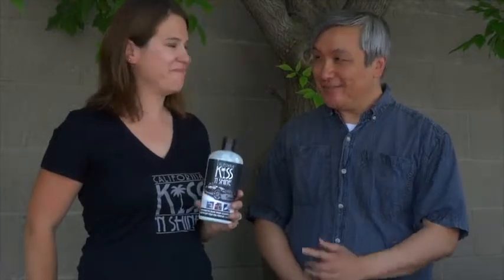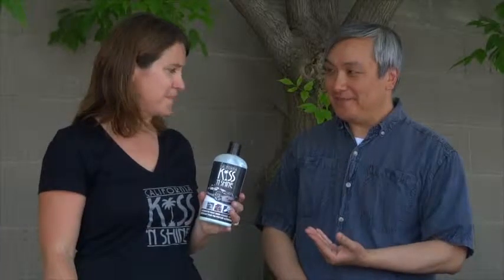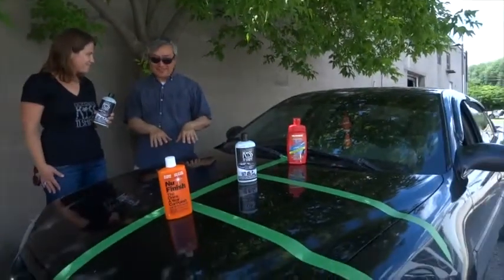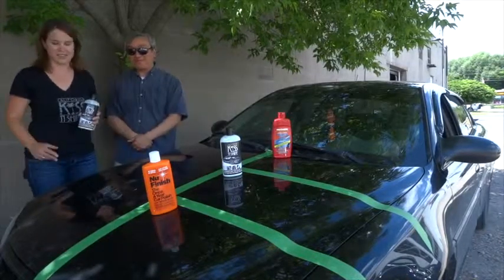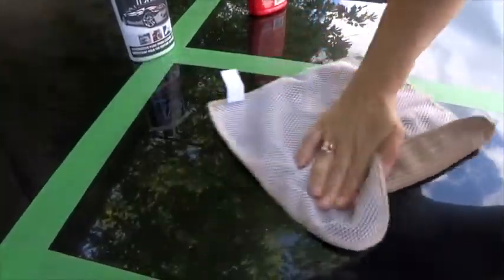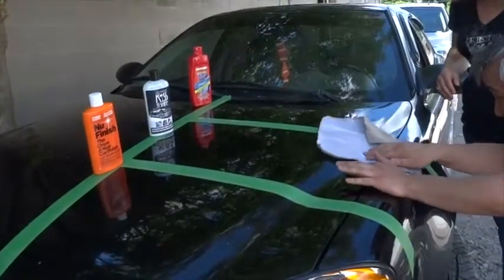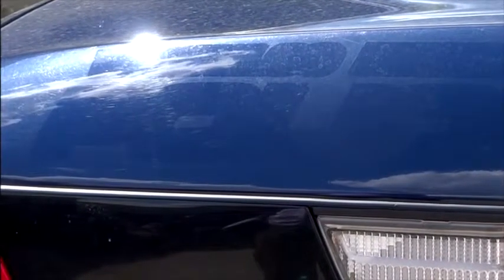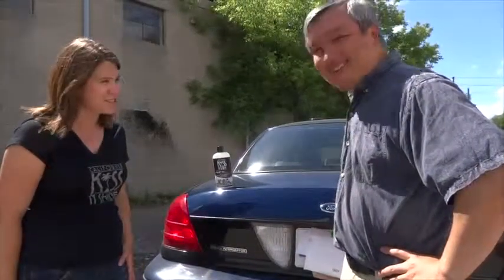KissNShine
Testing Canadian-made car paint cleaner Kiss N Shine